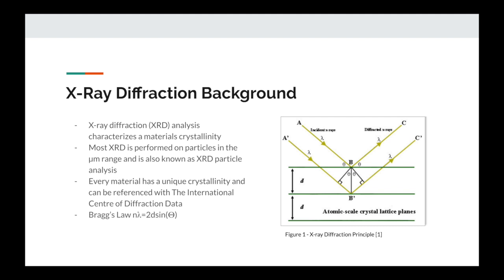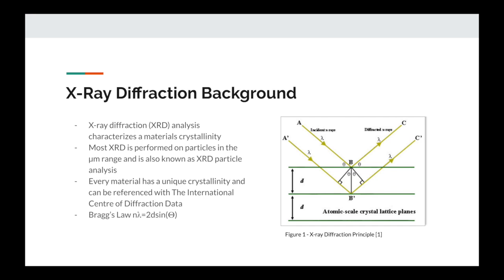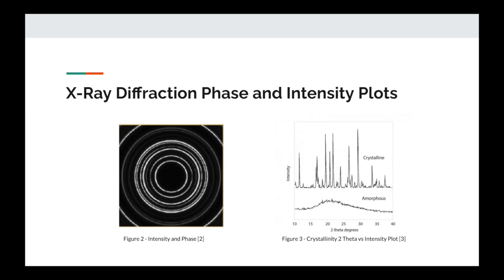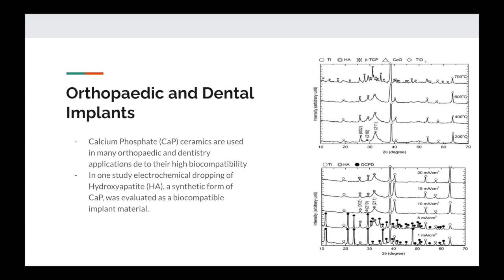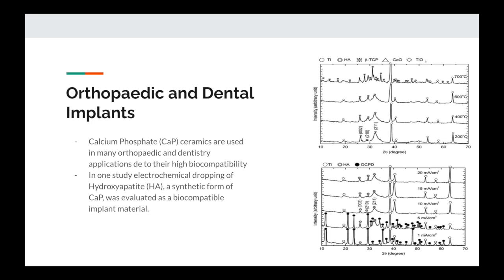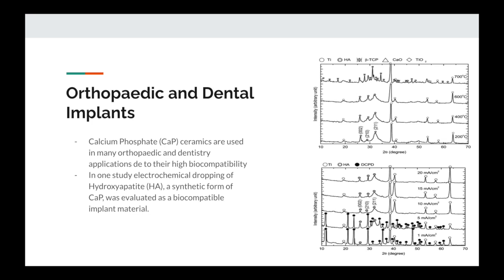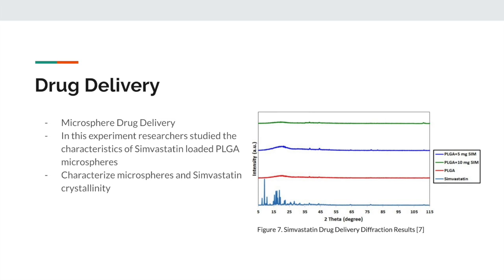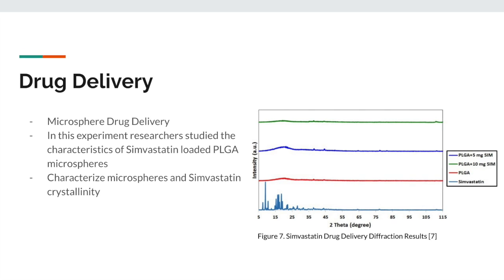My Movie 1